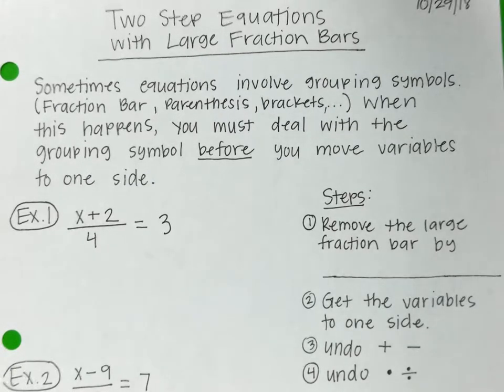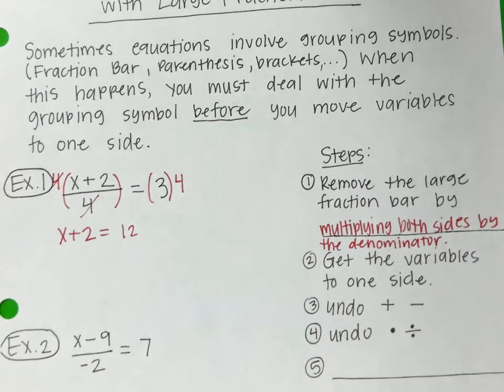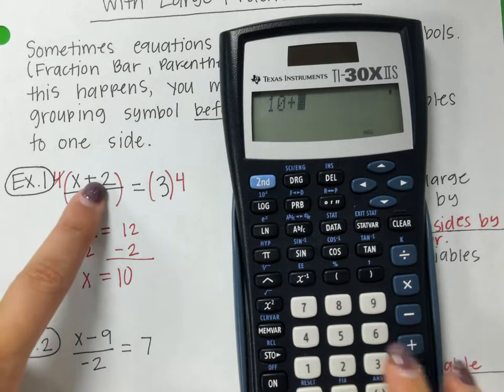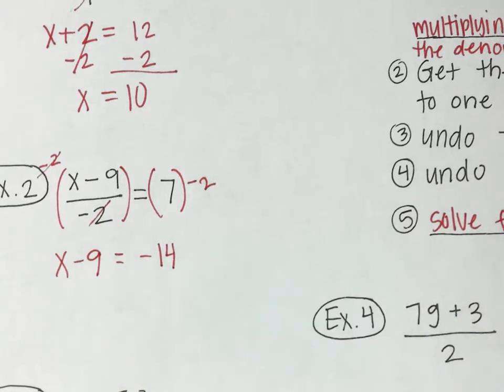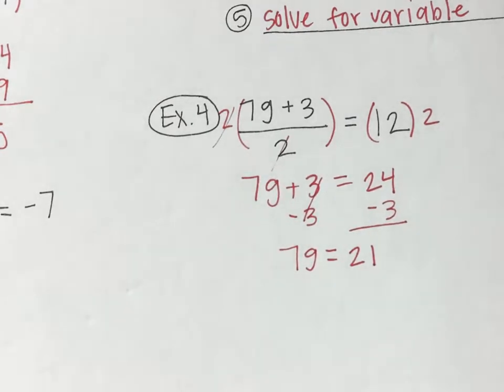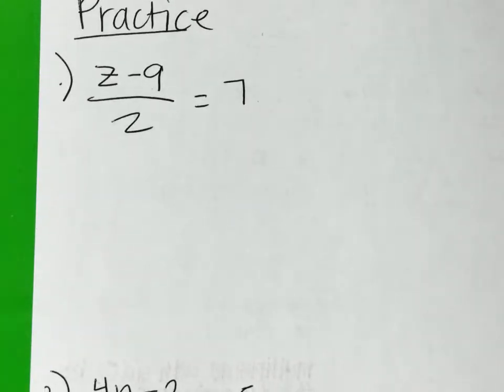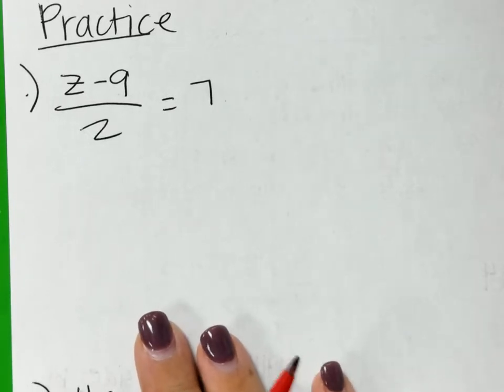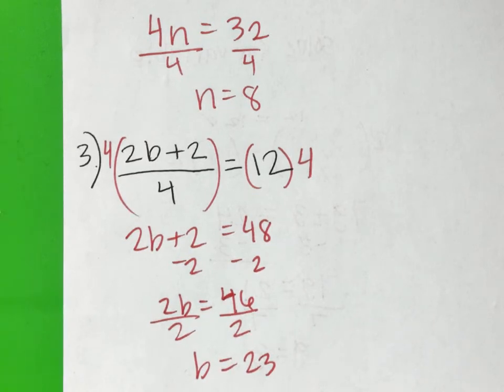10 29 Equations with Large Fraction Bars PA